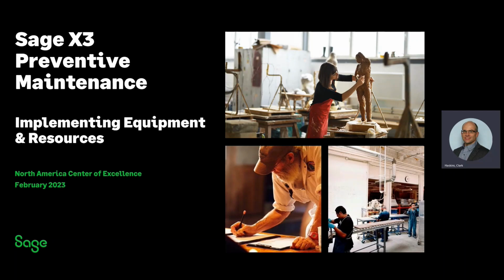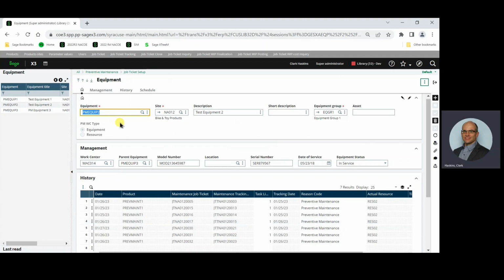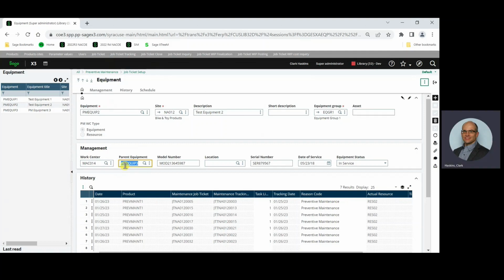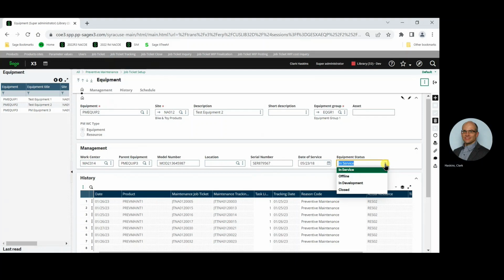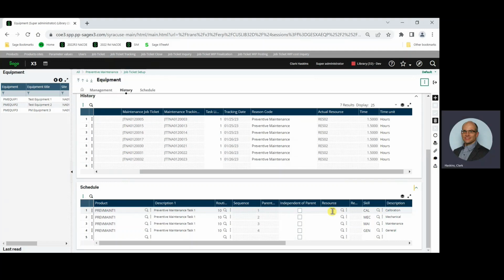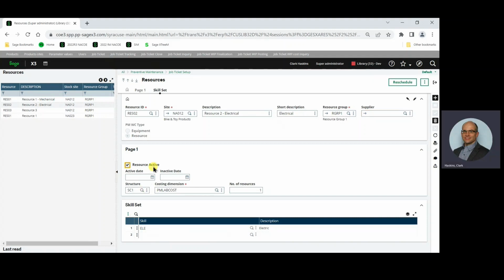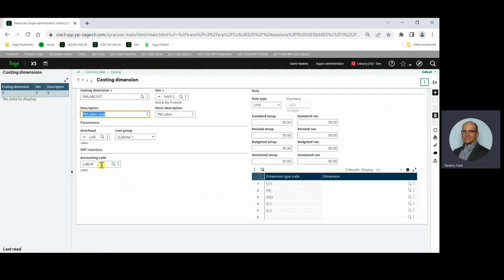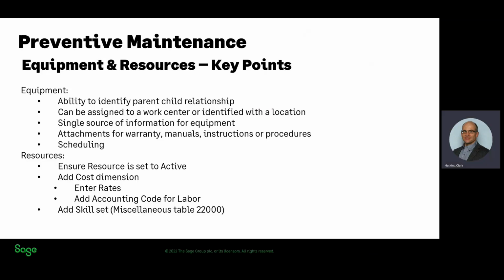Sage X3 Preventive Maintenance Implementing Equipment & Resources (Video 2)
This video explains how to implement Equipment and Resources.

Equipment represents work centers, segments of work centers or non-production related apparatus that require maintenance or preventive maintenance.  Equipment can be associated with a Work center but not mandatory.  For example, a shipping bay door may require preventive maintenance but would not be associated with a work center.

A resource represents who will do the work.  A resource can be an individual, a group (costing dimension to be assigned for the group of Resources) or an outside service.  When the resource is an outside service a Supplier ID can be indicated